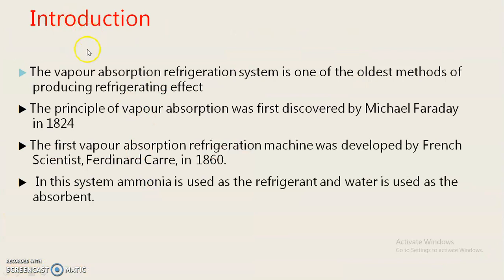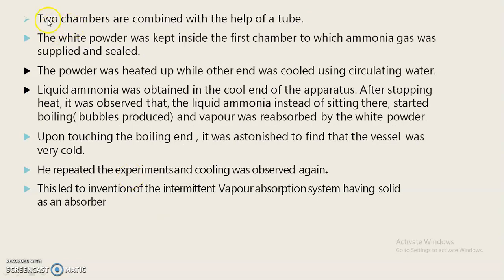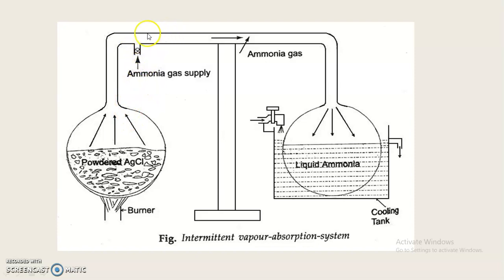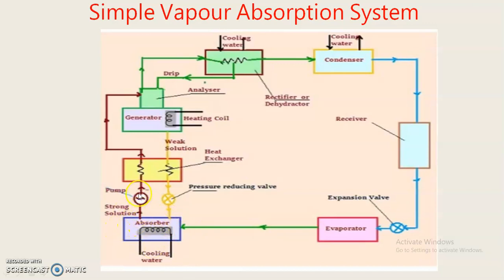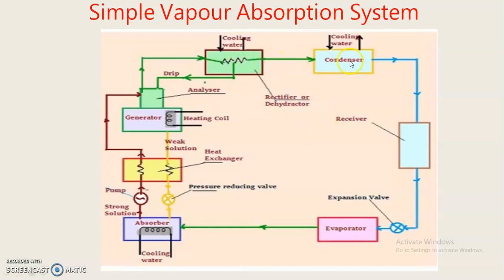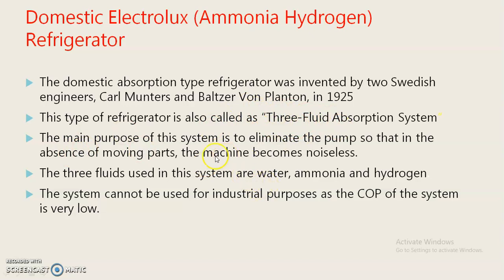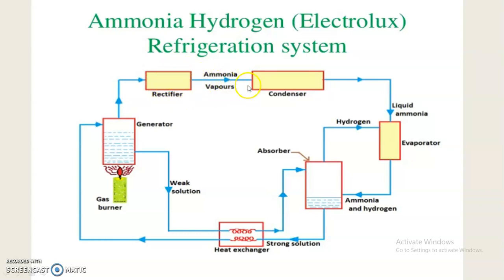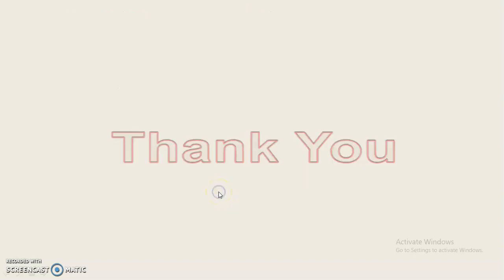Thermal Engineering UNIT V MODULE III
Vapour Absorption Refrigeration System